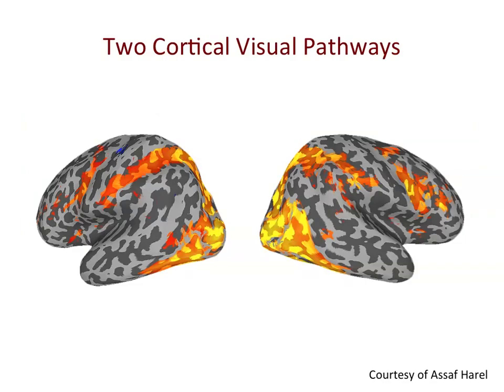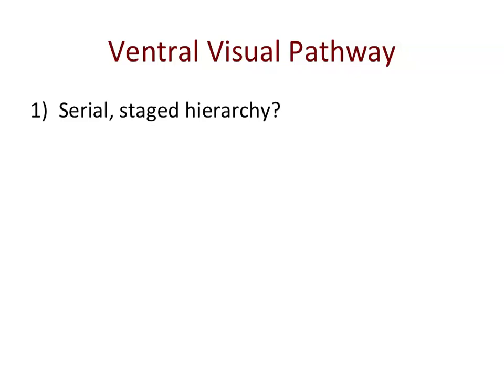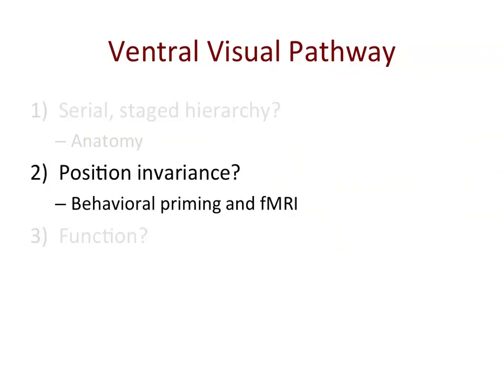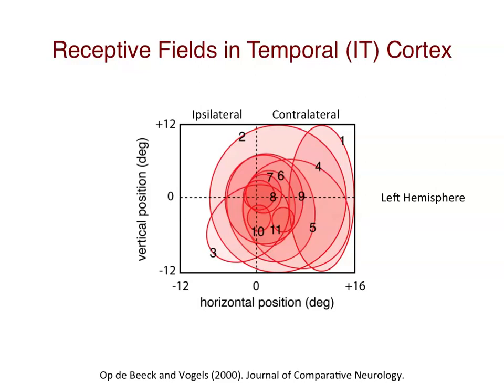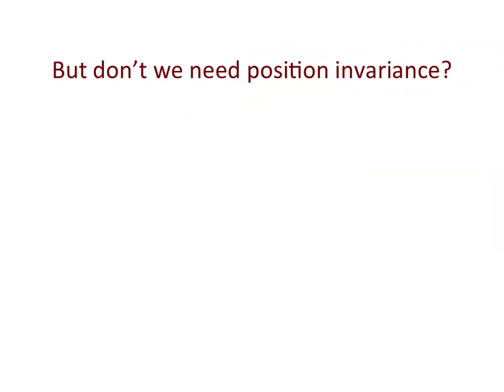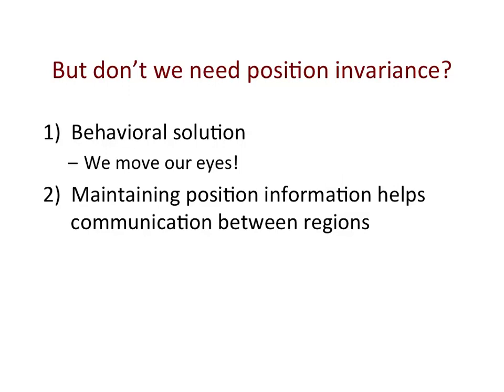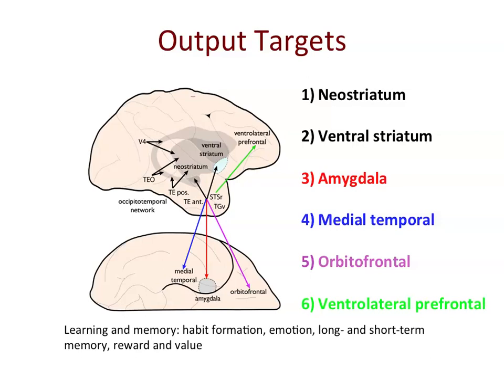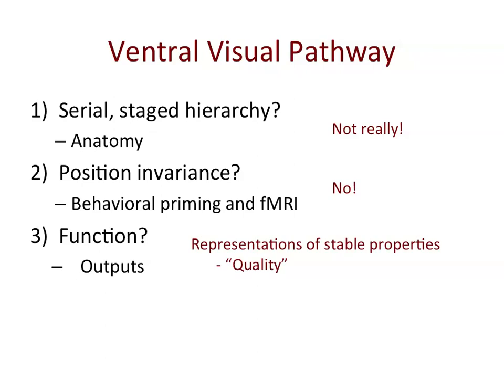The raison d’être of the ventral visual pathway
This narrated video from Chris Baker offers a provocative challenge to some long-held ideas about the organization and properties of the visual system’s ventral stream, and speculation about this system’s core purpose. In so doing, it illustrates the relevance of object recognition for many “nonperceptual” domains of cognition, including motor control, learning and memory, decision making, emotion, and consciousness.

Relevant paper:
Kravitz, D. J., Saleem, K. S., Baker, C. I., Ungerleider, L. G., & Mishkin, M. (2013). The ventral visual pathway: an expanded neural framework for the processing of object quality. Trends in cognitive sciences, 17(1), 26-49.